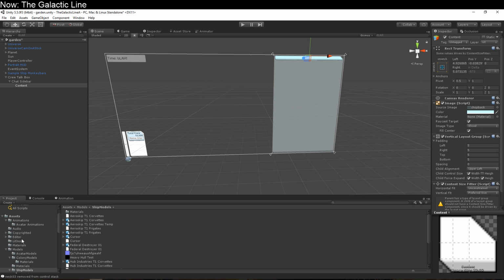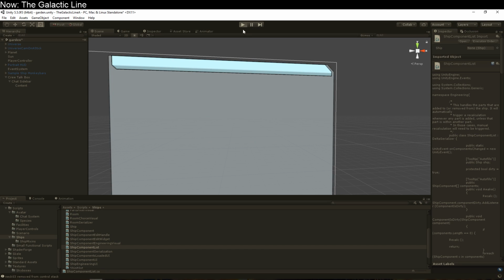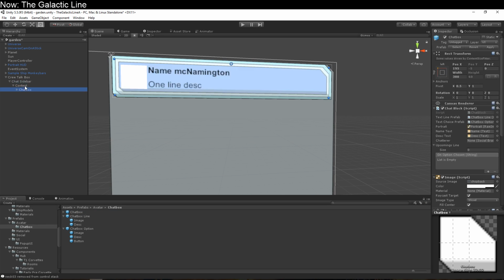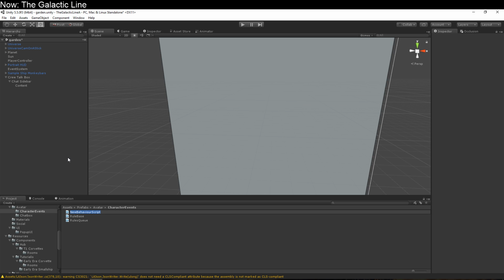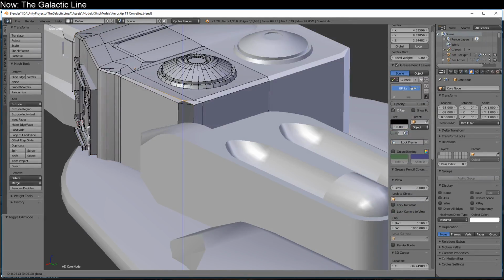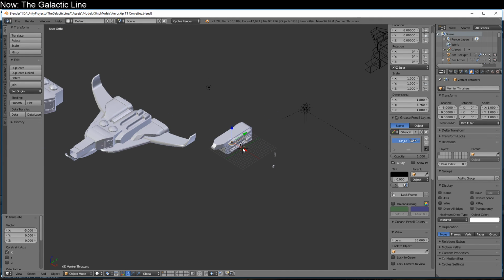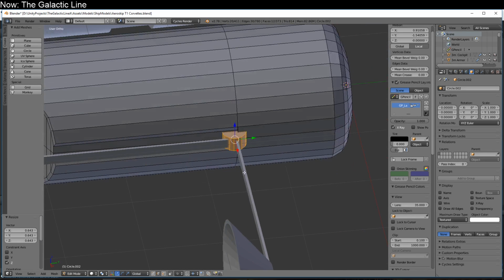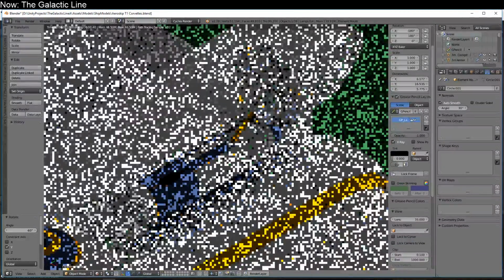Twitch Stream 2017-Mar-9 (Dialog & 3D modeling)